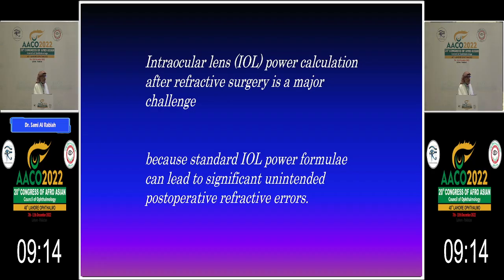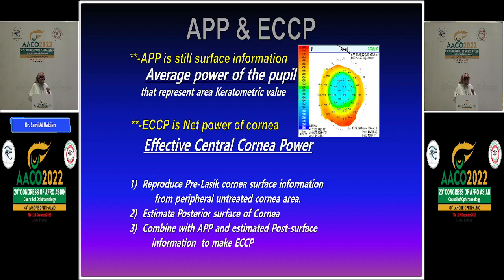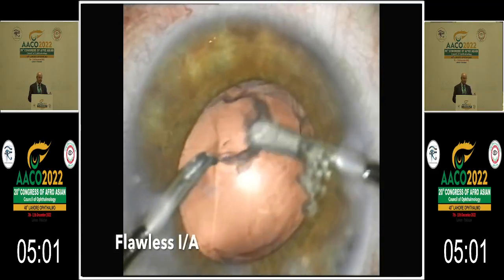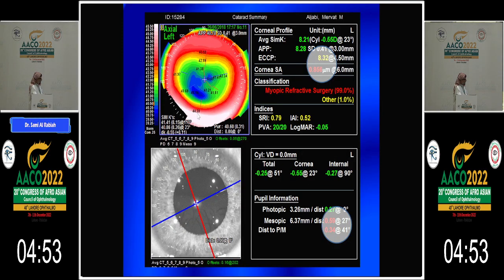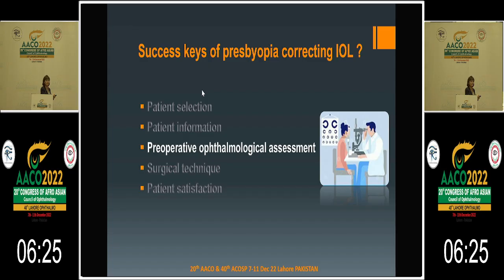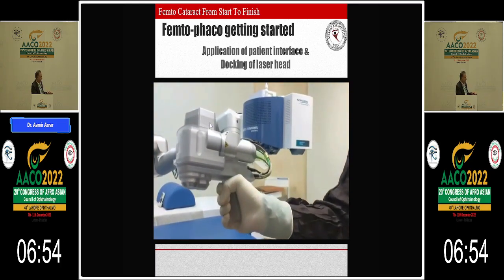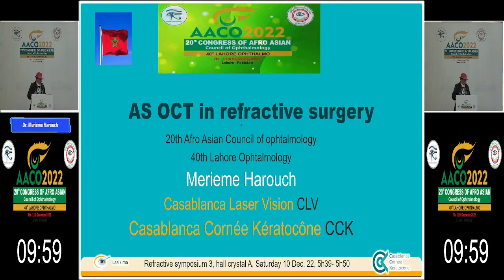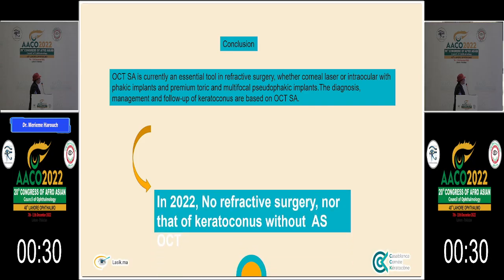Cataract Symp 2 Handling Challenging Cataracts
Cataract Symp 2
Handling Challenging
Cataracts